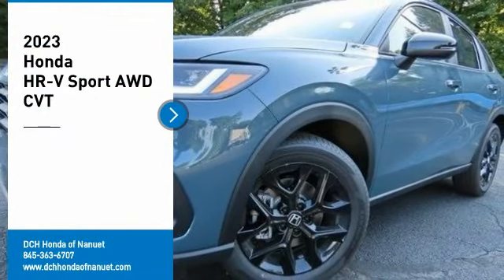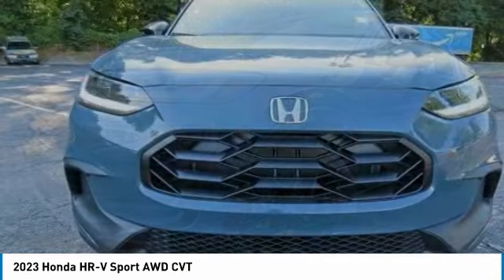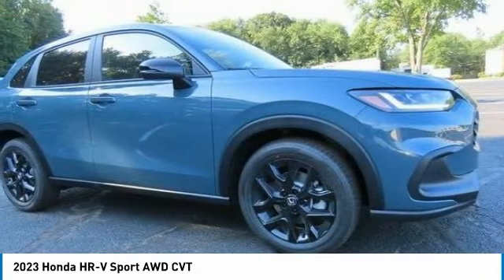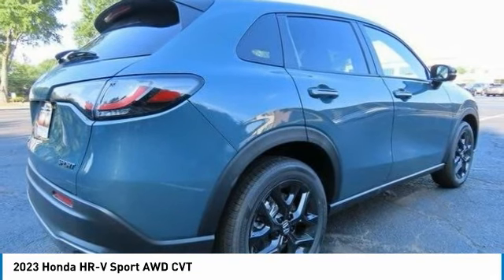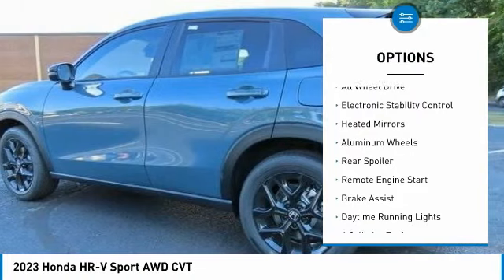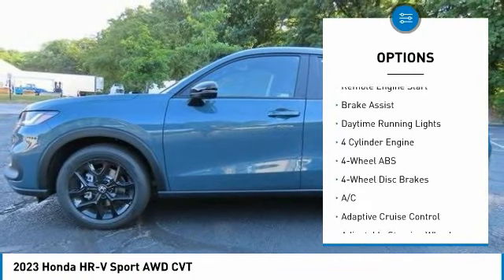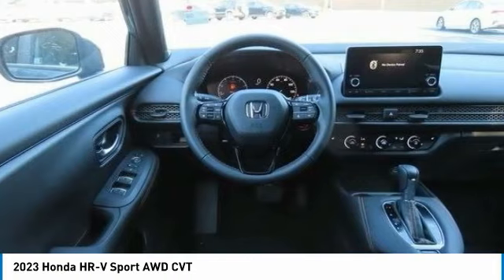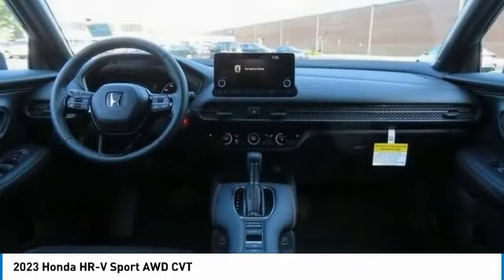2023 Honda HR-V Nanuet NY PM724149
2023 Honda HR-V Sport AWD CVT

Nordic Forest Pearl 2023 Honda HR-V Sport AWD CVT 2.0L I4 DOHC 16V i-VTECbrbrRecent Arrival! 25/30 City/Highway MPG